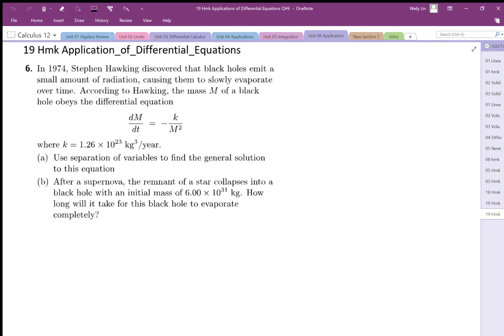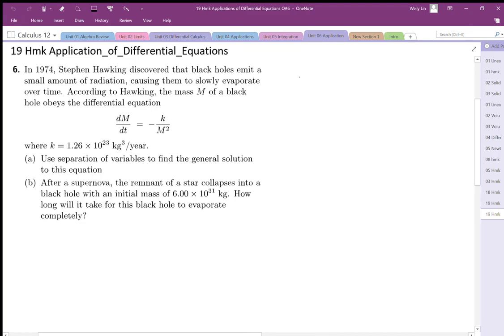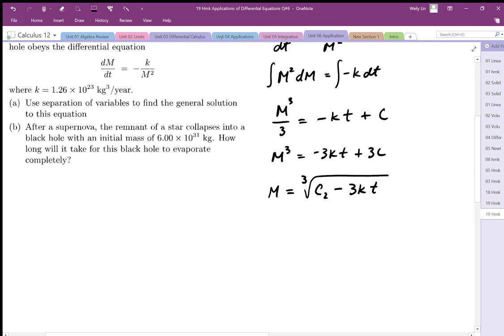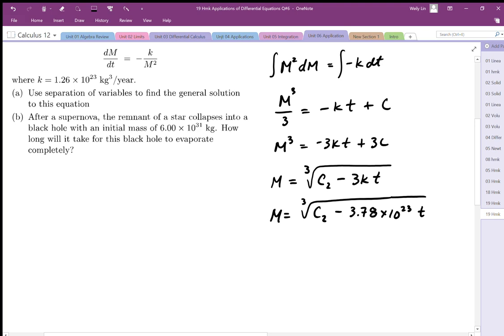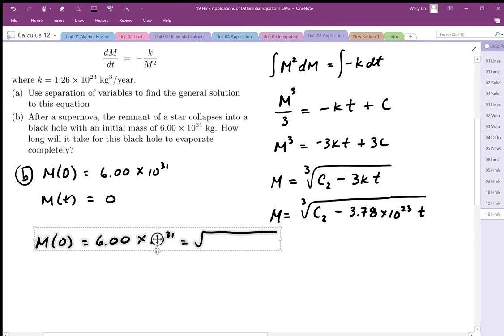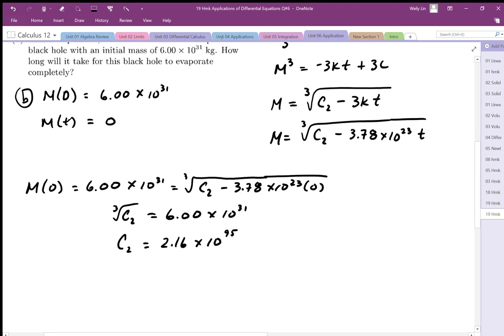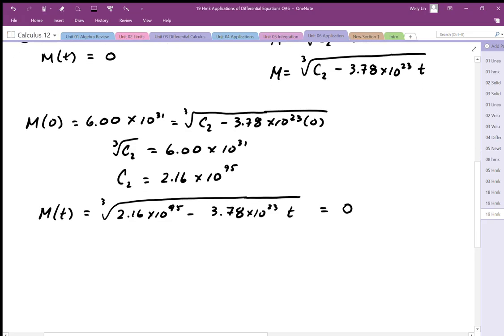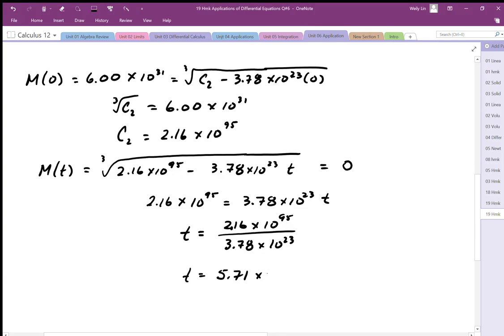19 Hmk Applications of Differential Equations Q#6